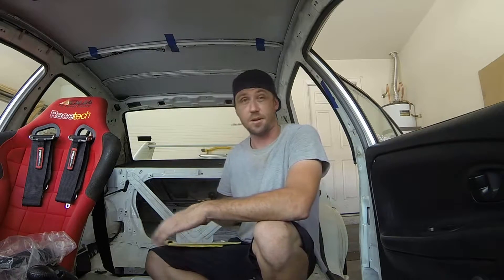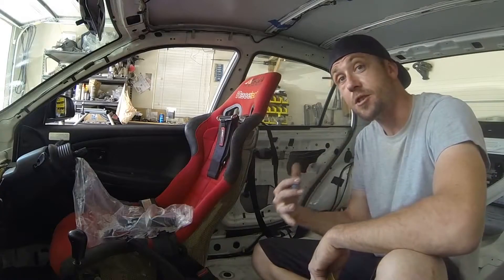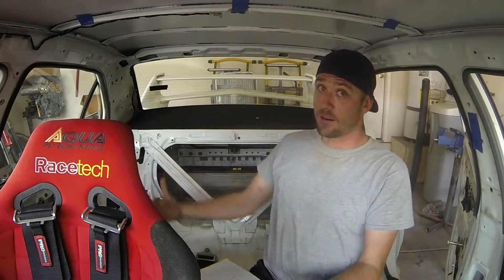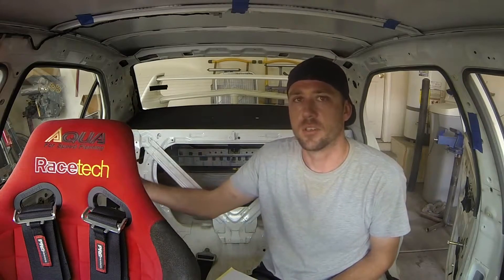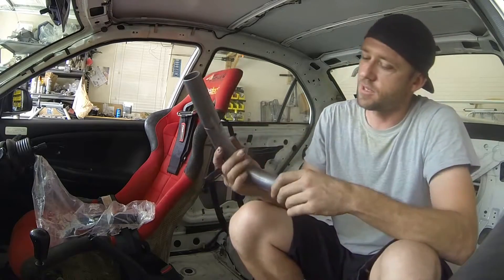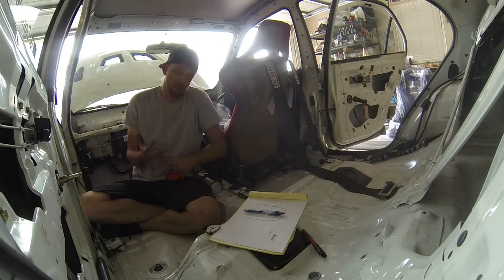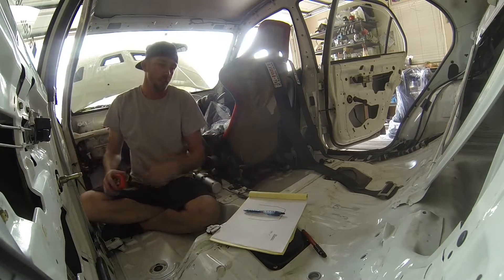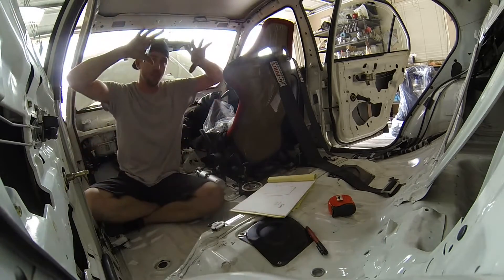TFSS: How To Build A Time Attack Roll Cage - Measuring The Main Hoop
The Fabricator Series Segment (TFSS) Features a quick and easy how to visual on Measuring the Main Hoop for a Time Attack Roll Cage on a 2000 Mitsubishi Evo VI RS TME.
⇩⇩⇩⇩MORE INFO⇩⇩⇩⇩